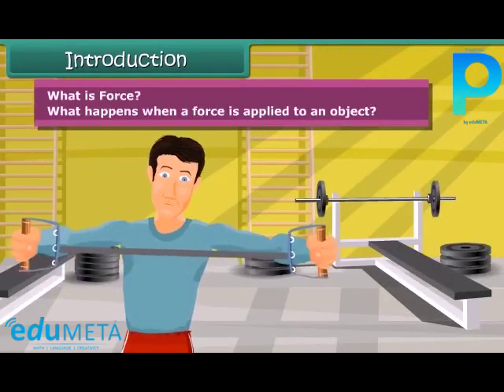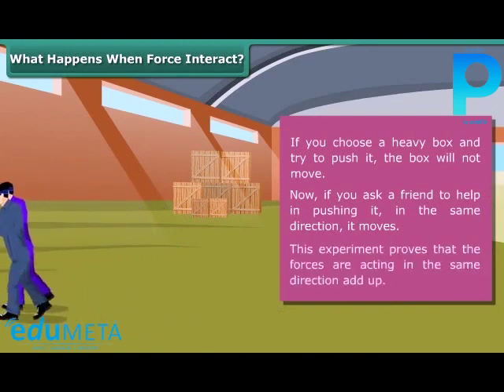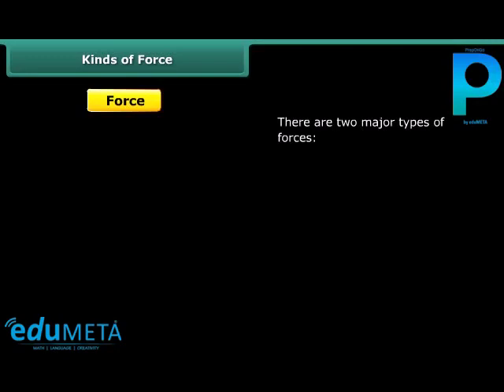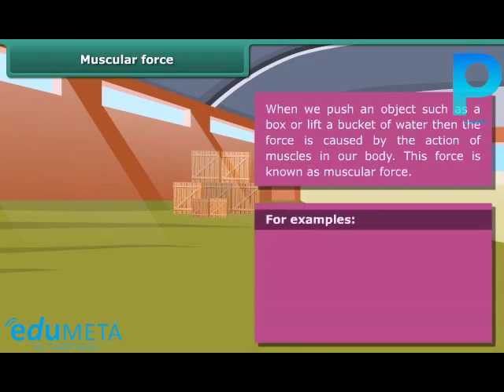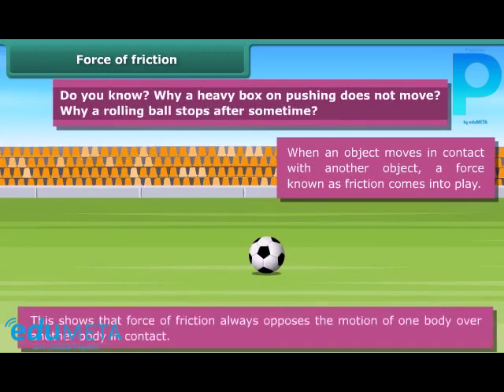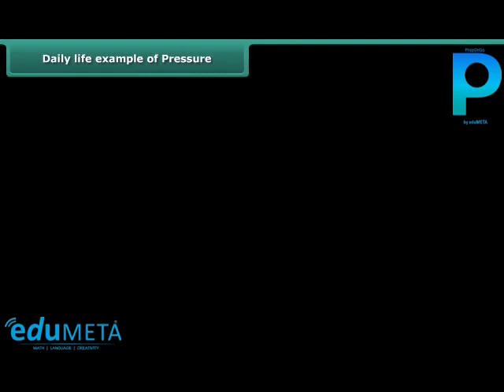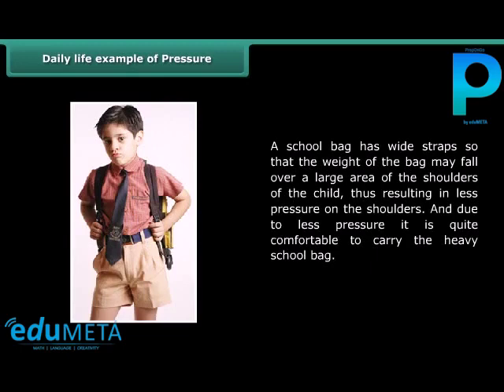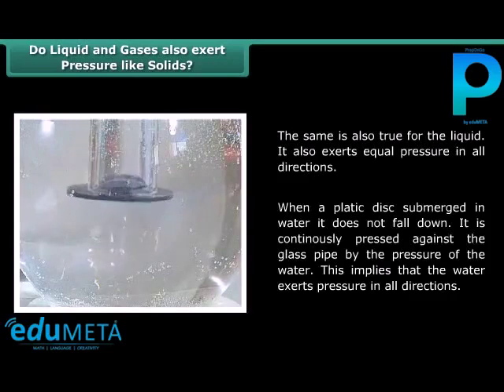Class 8th SCIENCE Force And Pressure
In this class, we will learn about the fundamental concepts of force and pressure, their units of measurement, and how they apply to real-world situations.

We will start by understanding what force is and how it affects the motion of objects. We will also learn about the different types of forces such as frictional force, gravitational force, and electrostatic force.

Next, we will learn about the concept of pressure, its units of measurement, and how it is related to force. We will also learn about the different factors that affect pressure such as area and force.

We try to help the students understand lessons by visualising the concepts through illustrative and interactive videos.